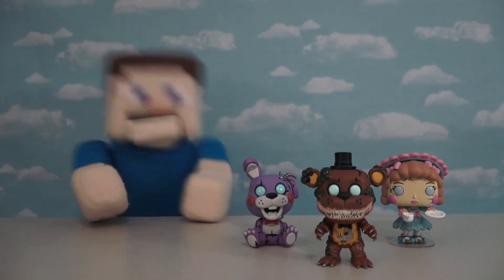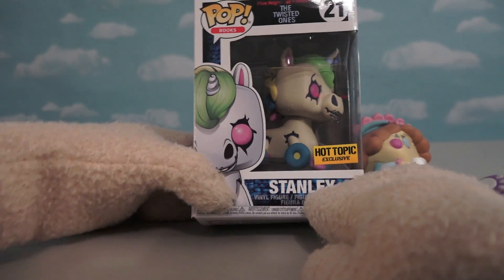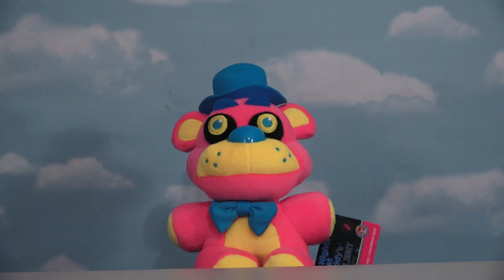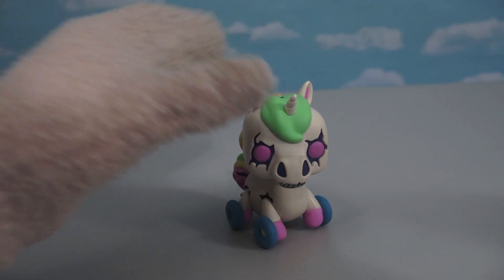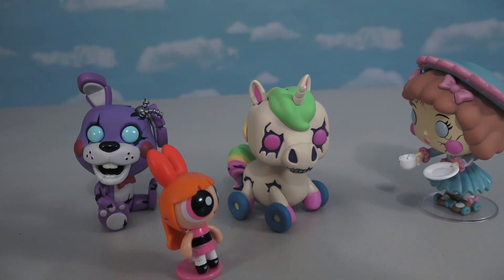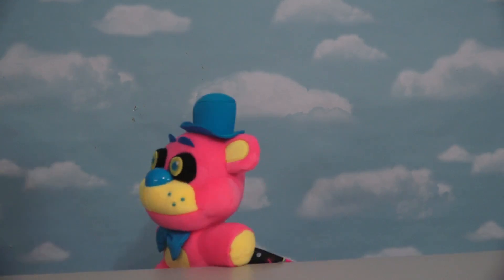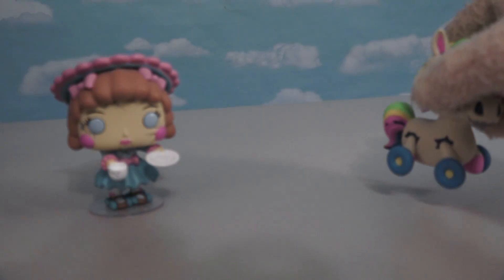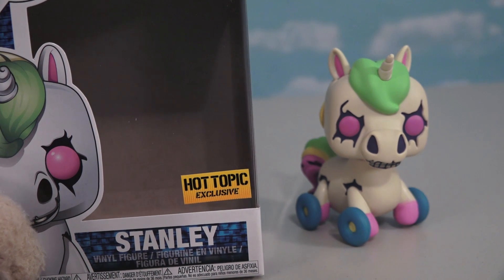Five Nights at Freddy's Stanley Horse Funko Pop Figure Hot Topic FnaF Twisted Ones Unboxing